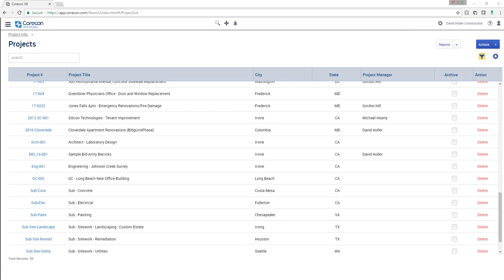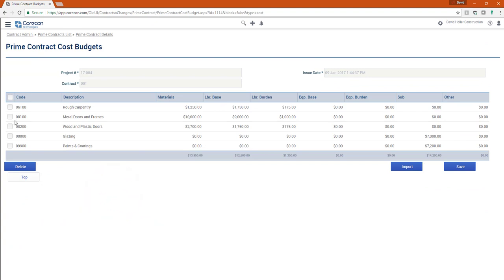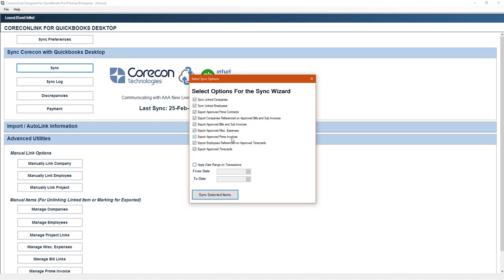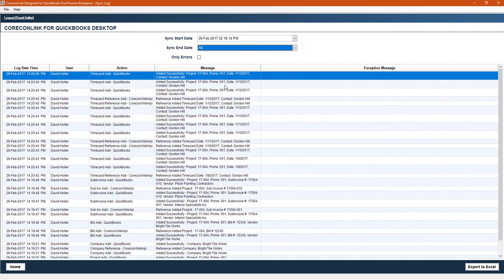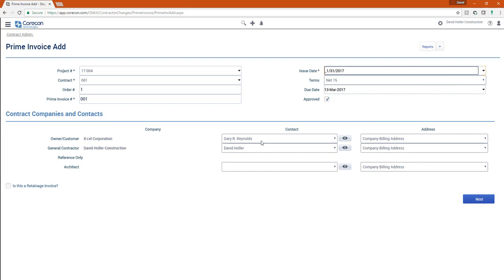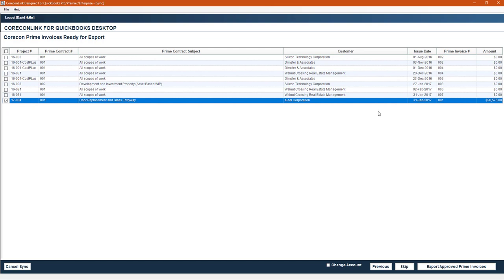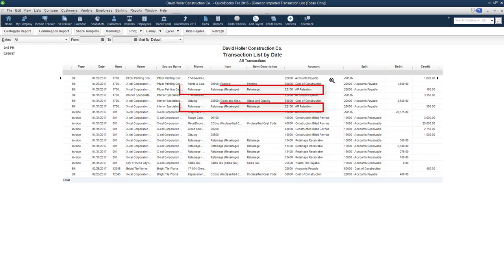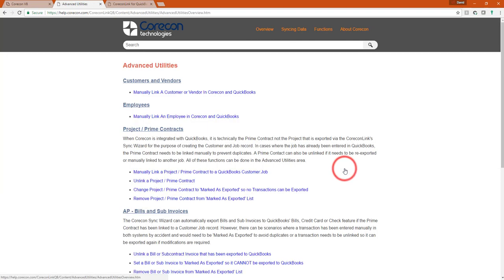CoreconLink for QuickBooks Desktop - Sync Wizard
Corecon Construction Software | CoreconLink for Intuit QuickBooks Pro, Premier and Enterprise:
- Sync Wizard